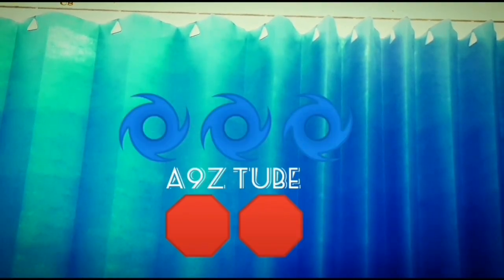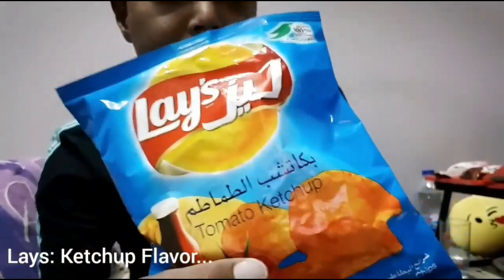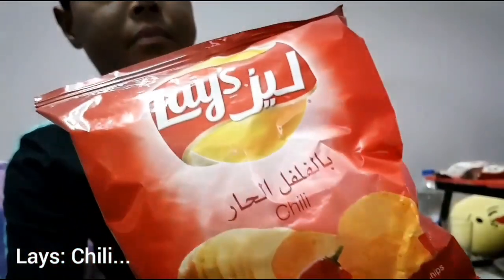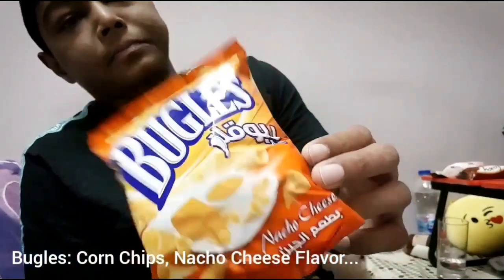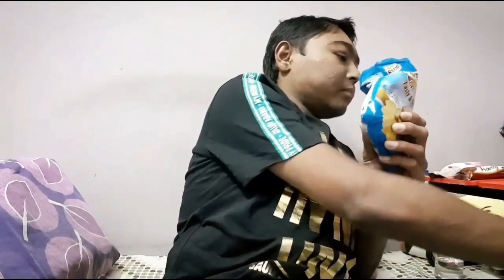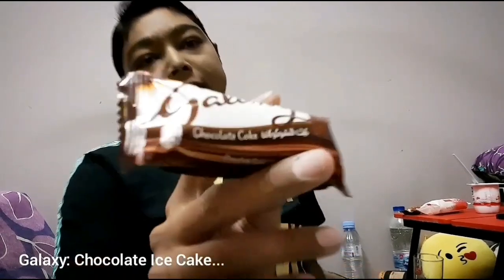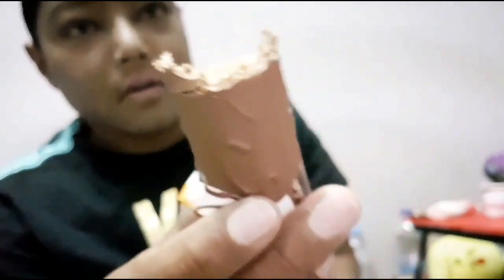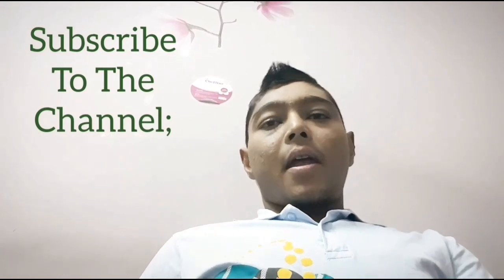Trying Snacks from Saudi Arabia Part_1 | Taste Test | by Y.M.Y | SEP 2018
I reviewed the most selling snacks here in Saudi Arabia .. which includes amazing and weird flavors of Lays chips and other kinda chips with Yogurt drinks and different flavors of chocolates.. I bought some of new snacks from supermarkets only to taste test in this video .. I hope you'll like this video...

Subscribe us to see more content like this and we will try our best to provide knowledge in shortest period of time possible .. We upload most of the Euro Truck Simulator 2 Videos, Cars Related, Common Liking, Knowledgeable, Informative, News Related, Trending on Top 10, Food Reviews and a LOT more ...

Most of the videos are made by us "A9Z TUBE" TEAM .. We don't copy anyone's content neither any video .. feel free to re-upload our videos...

We allow anyone to Re-Share our videos, BUT the video must remain under The Name A9Z TUBE (With Our Logo and The Channel Link);

If you like this video kindly thumbs up and get down in the comments below and let me know how do you like it...
If you wants to add me on Facebook, ID LINK following;